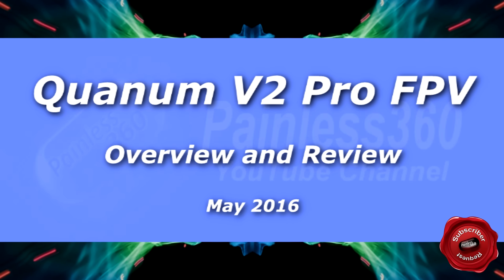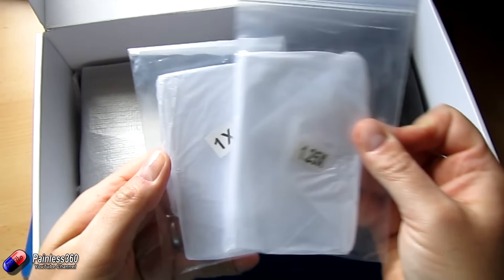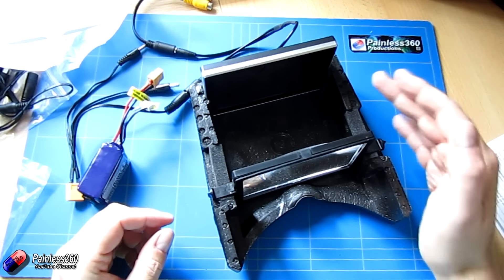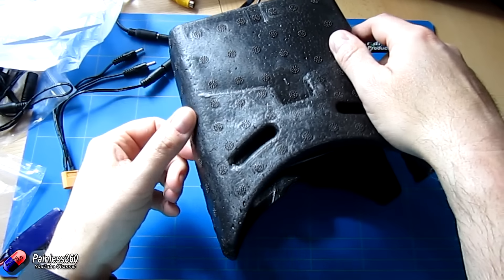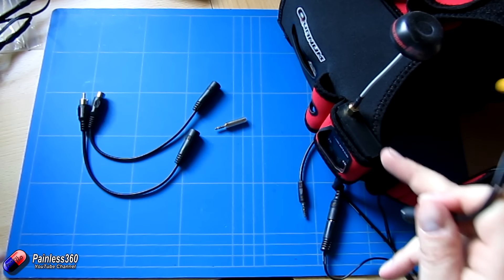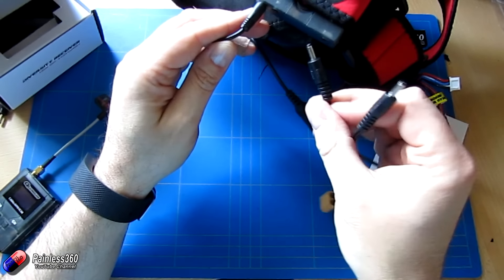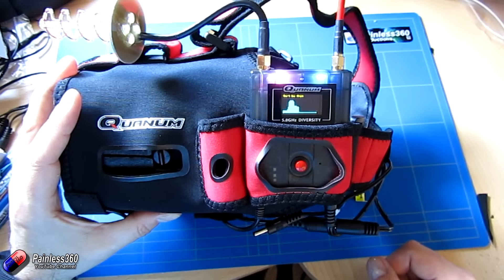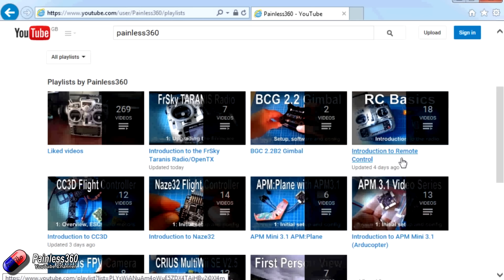RC Reviews:Quanum V2 Pro DIY FPV Goggles (Hobbyking)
Happy flying!